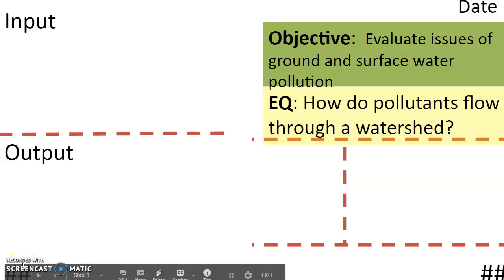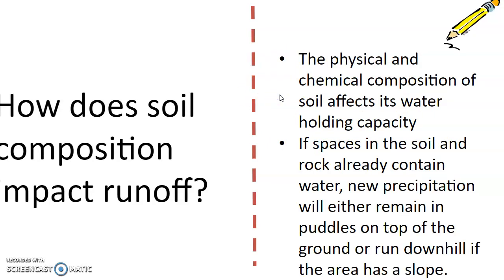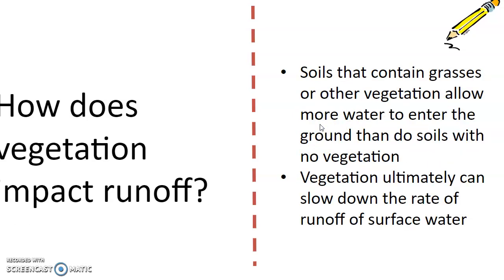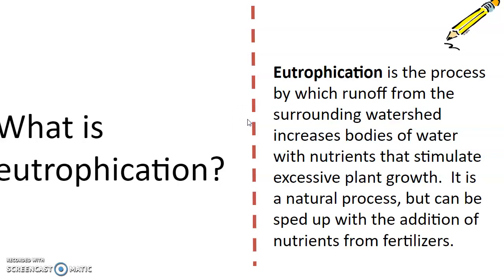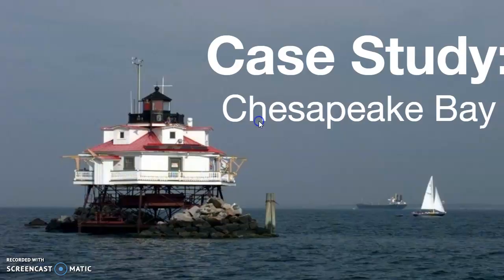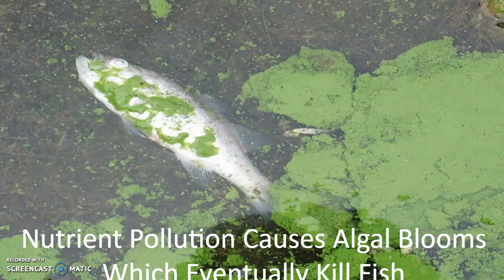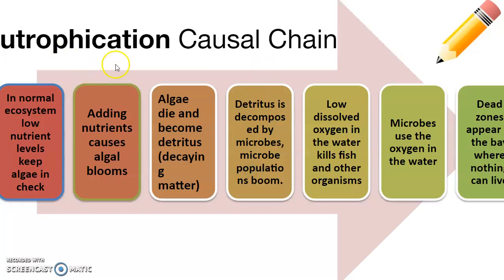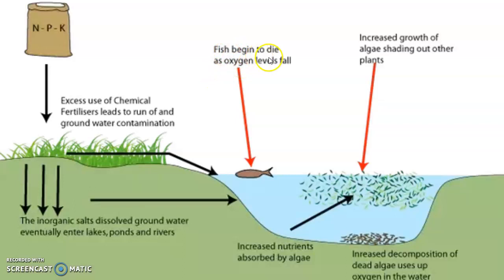Water Pollution/Run Off